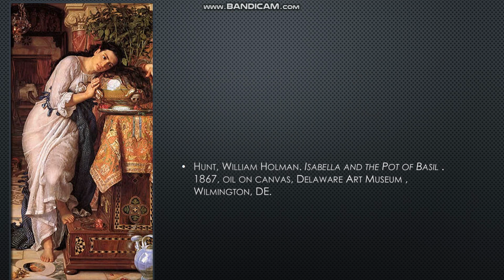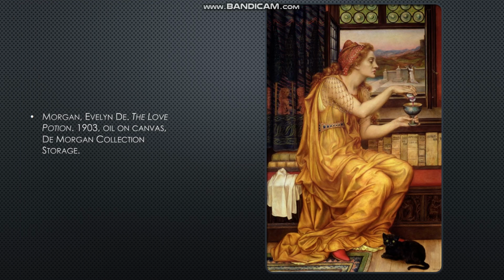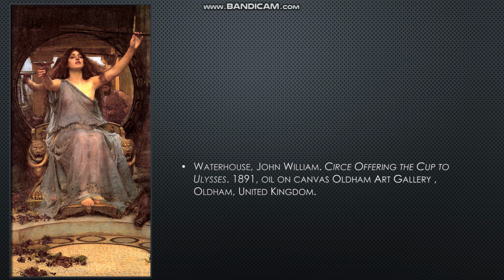Recorded using bandi cam. Excuse the low quality mic.